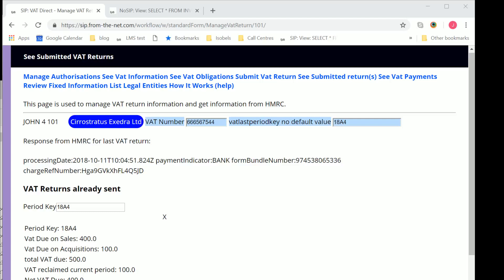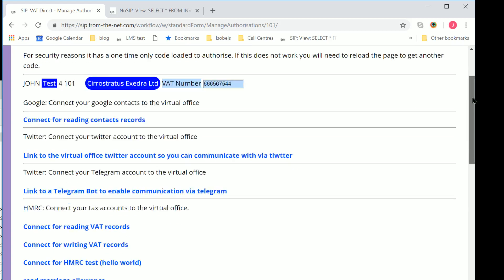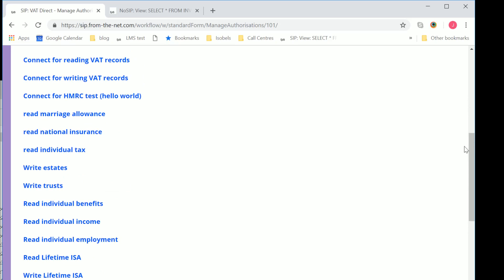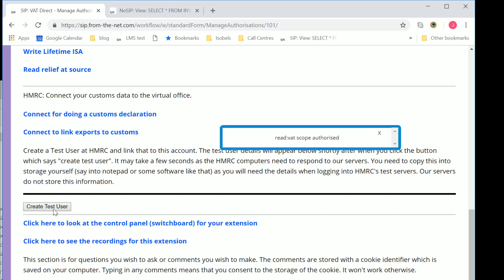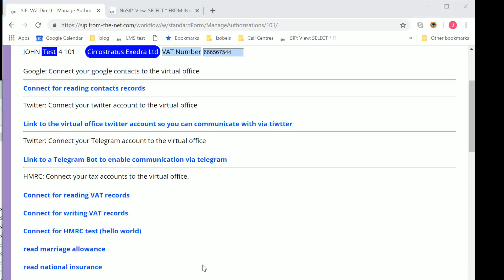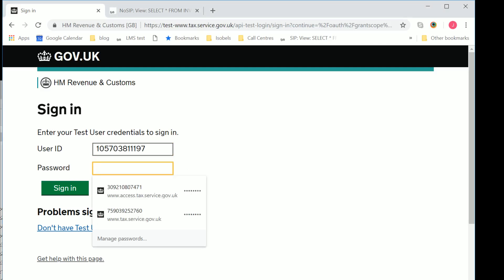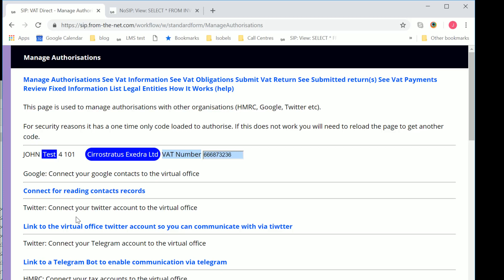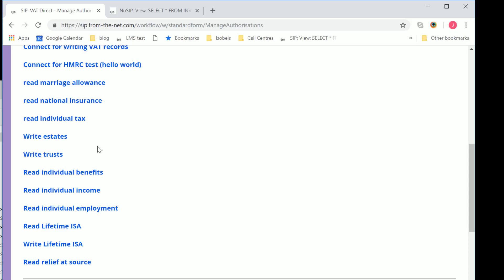Manage Authorisations for Making Tax Digital (VAT)